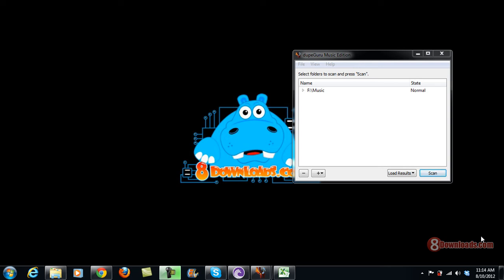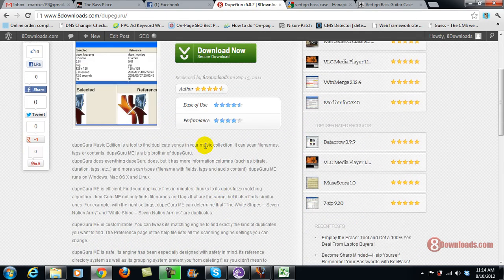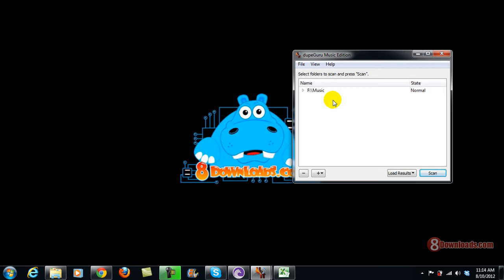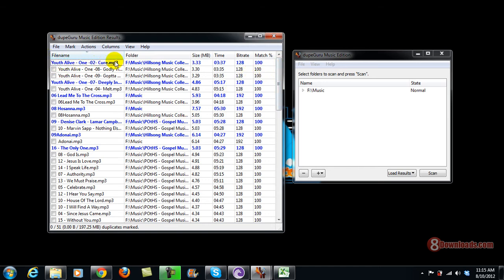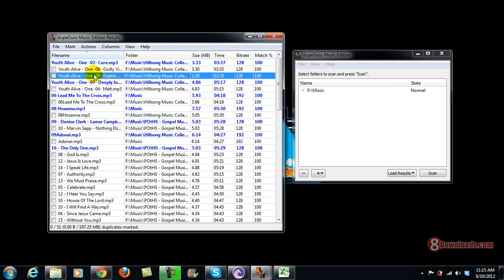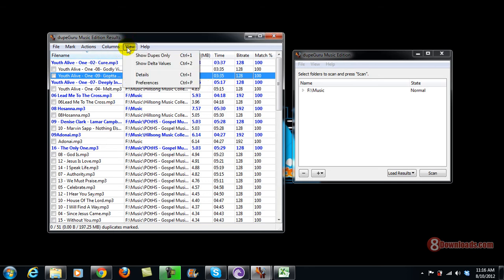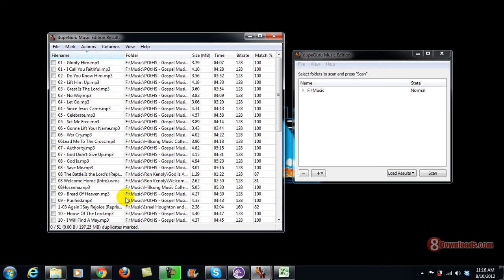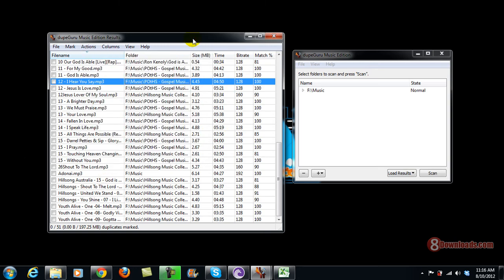Dupe Guru Product Tour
In this video we will show you some of the features of DupeGuru and how you can scan your computer from any duplicate files. Watch the video to learn more.